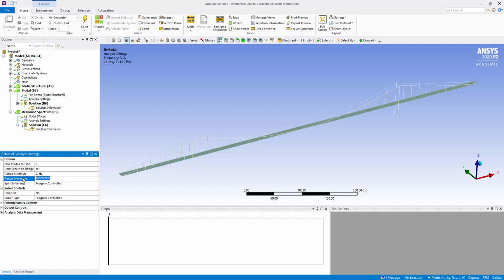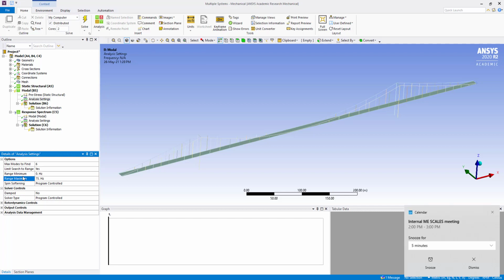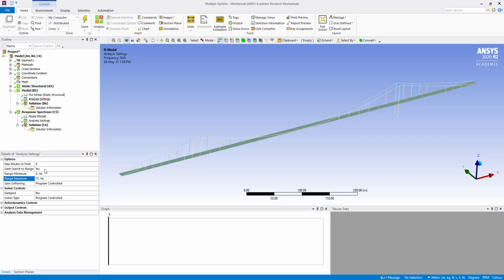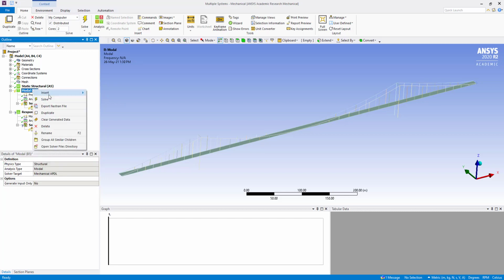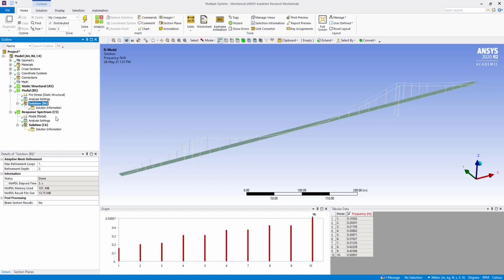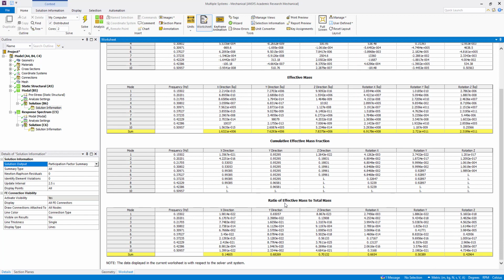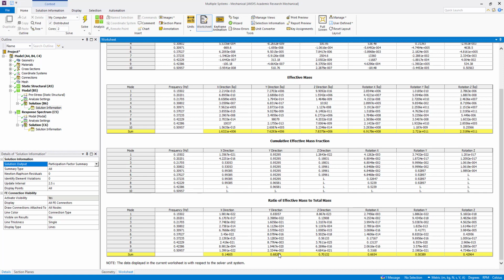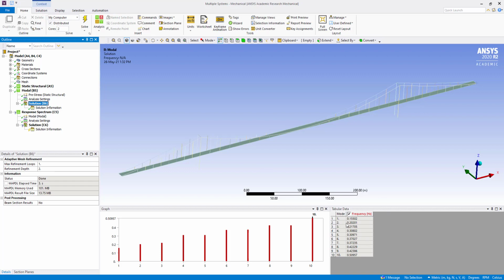Tutorial 7.1 Response Spectrum Analysis : Suspension Bridge Part B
This playlist focuses on the different types of ANSYS Linear & Nonlinear Dynamic Analysis. I have taken references from the Ansys learning hub tutorials.